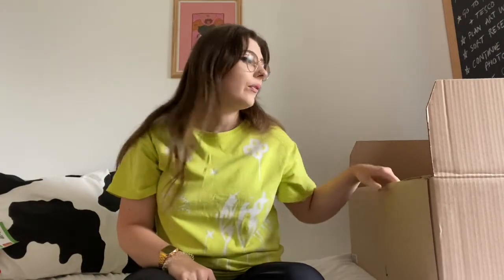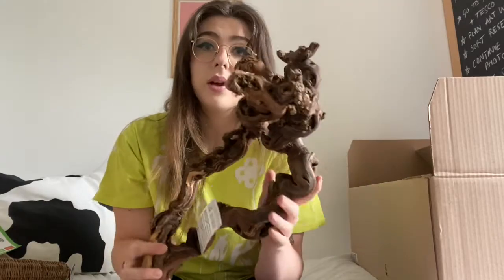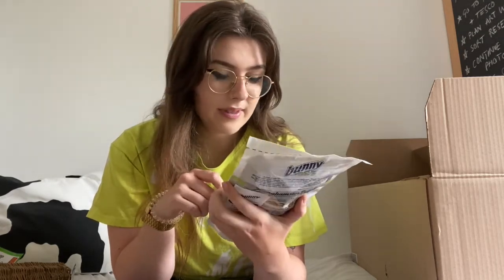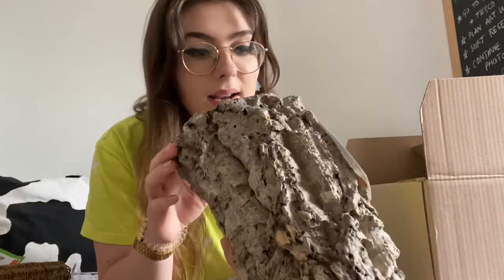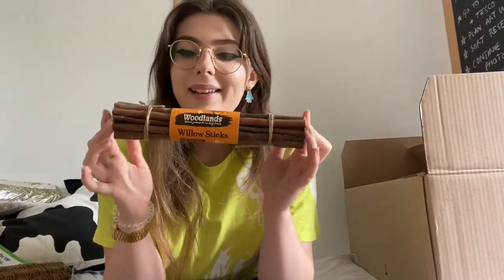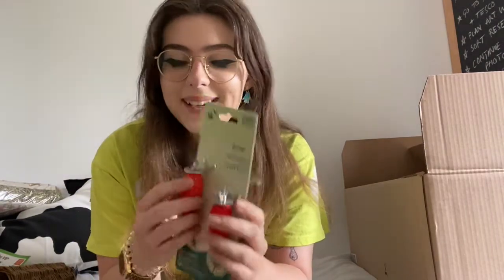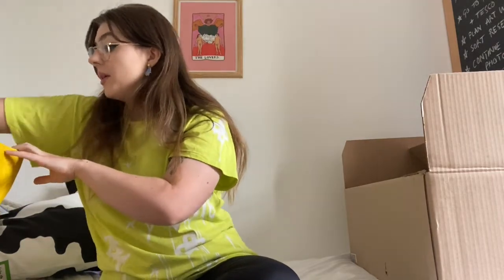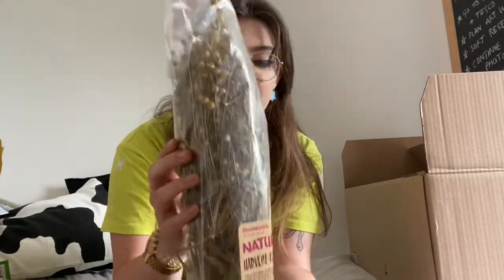Hamster essentials unboxing!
Zooplus:
Trixie Willow Tunnel

Pets at home:
Woodlands Medium Willow Sticks
The other chew toys were not on the pets at home website but you should be able to find them in store :)